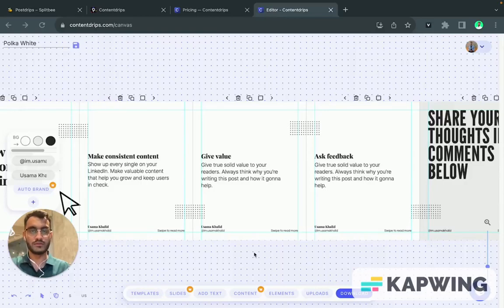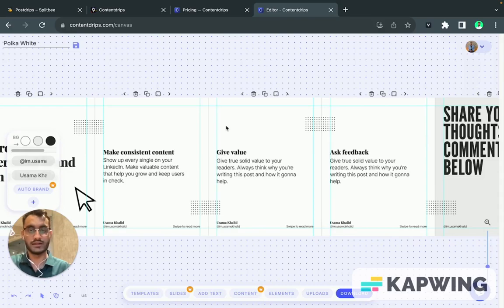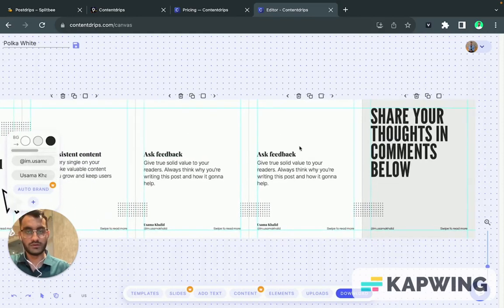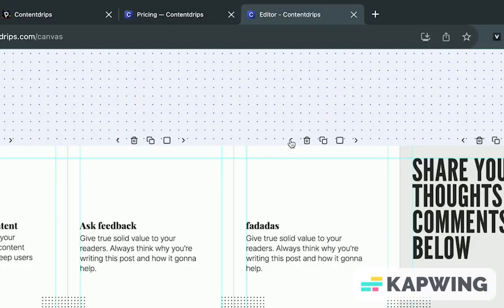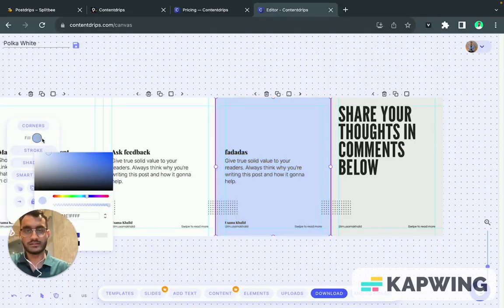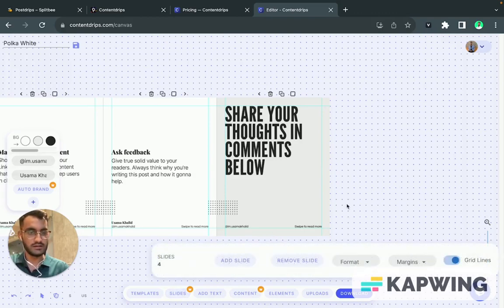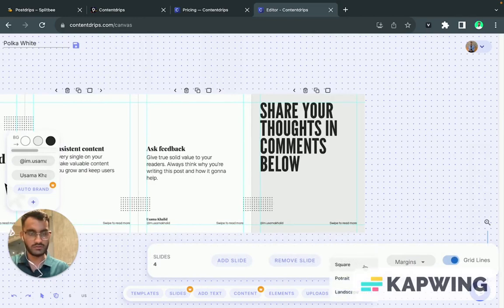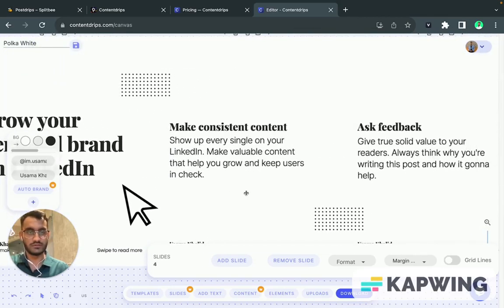How to add, remove & clone new slides? — Contentdrips Carousel Maker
Looking to add a new slide in your LinkedIn Carousel?

Contentdrips is the best tool to create seamless Instagram and LinkedIn carousel posts within browsers.